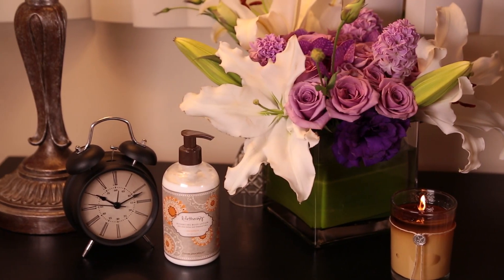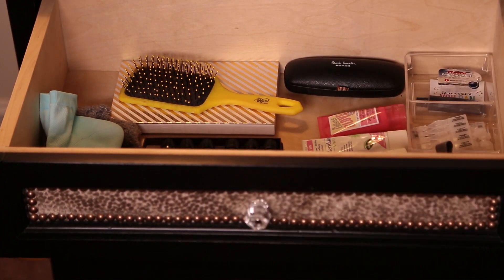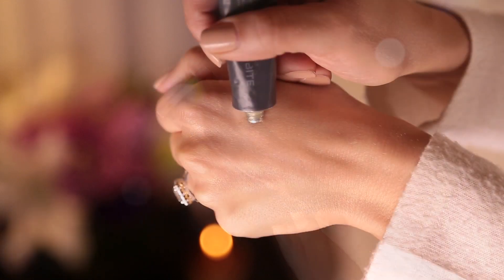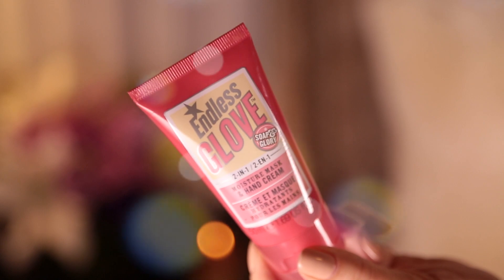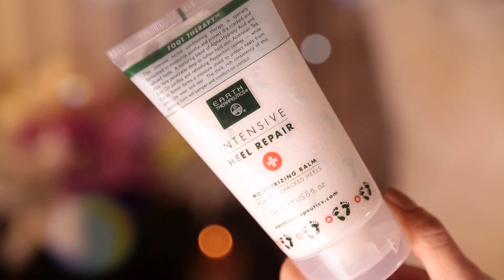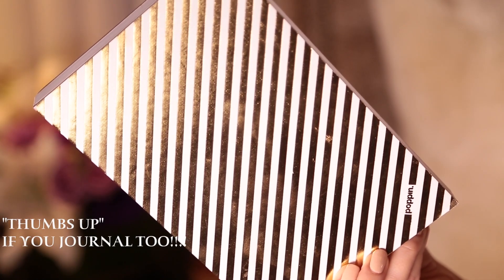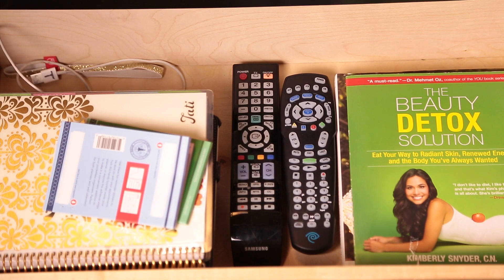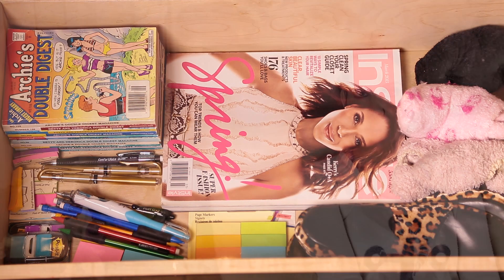WHAT'S IN MY NIGHTSTAND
So ... if you were in my bedroom would you want to peek in my nightstand?  Here's your chance!

1905 Wilcox Ave.